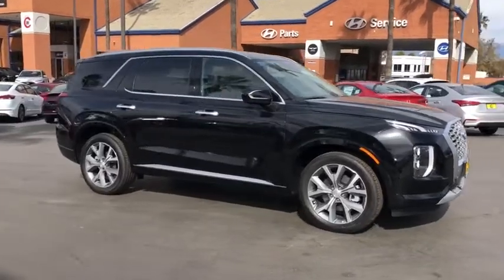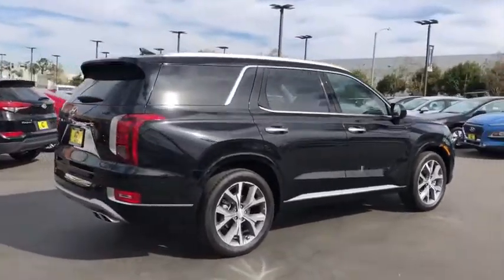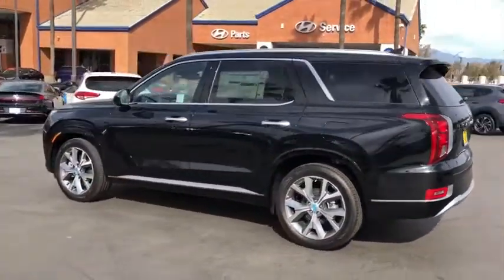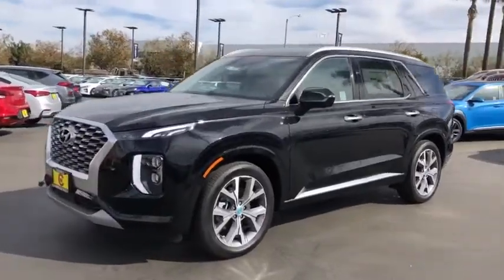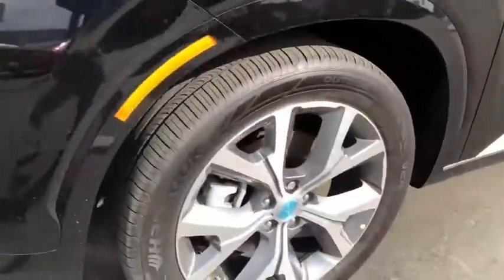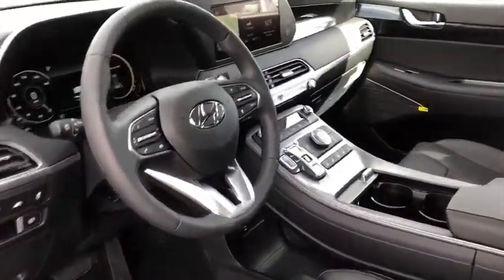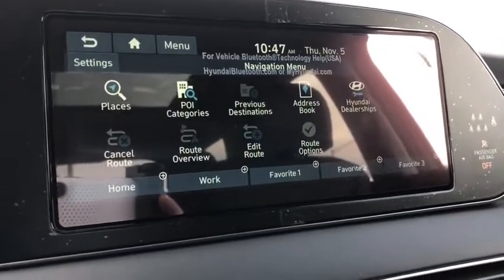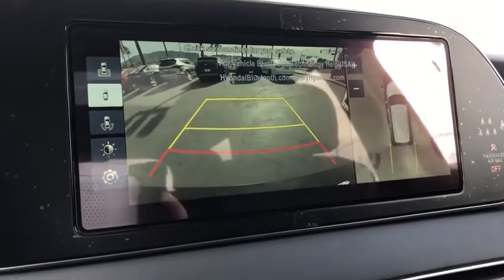2021 Hyundai Palisade Riverside, Temecula, Loma Linda, Orange County, Corona, CA H10092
Becketts Black New 2021 Hyundai Palisade available in Corona, California at Cardinale Way Hyundai Corona. Servicing the Riverside, Temecula, Loma Linda, Orange County, CA area.